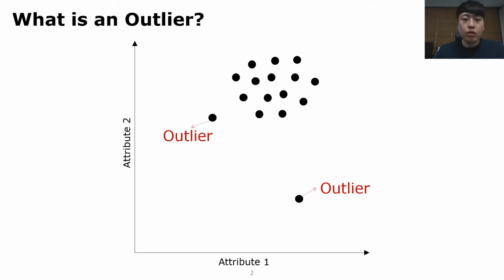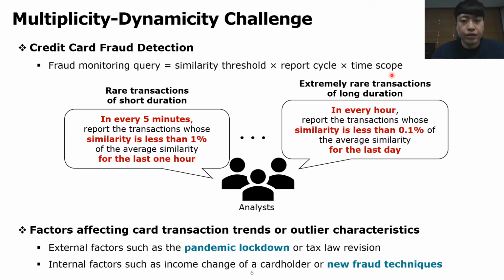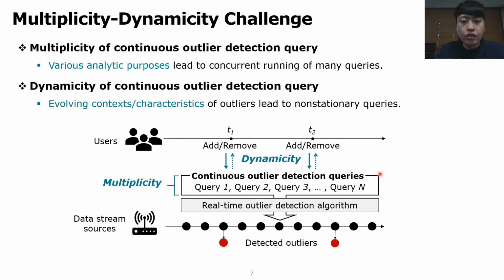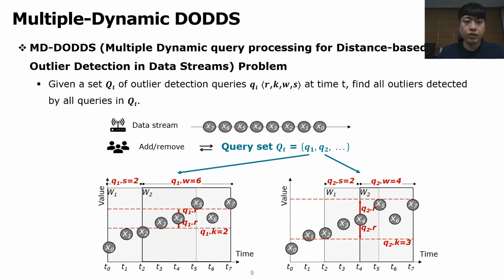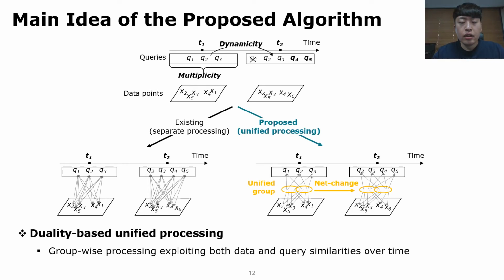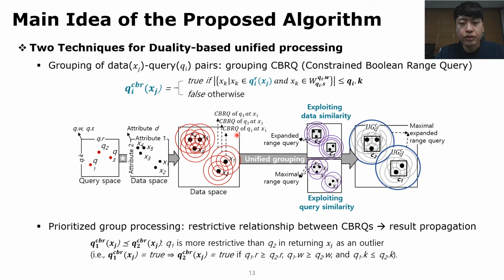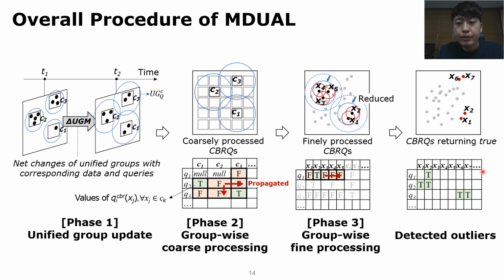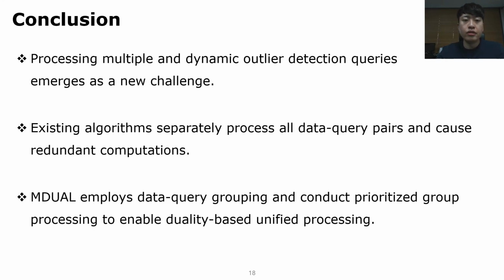98 Multiple Dynamic Outlier Detection from a Data Stream by Exploiting Duality of Data and Queries